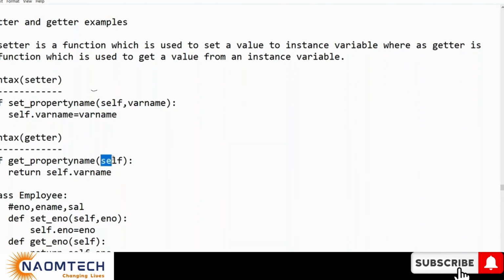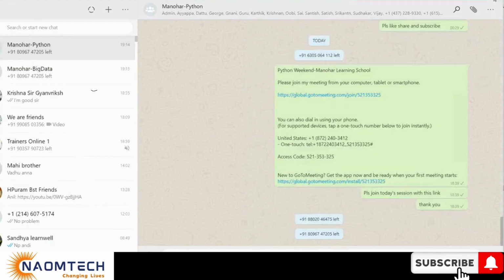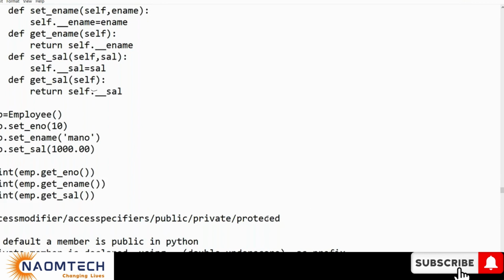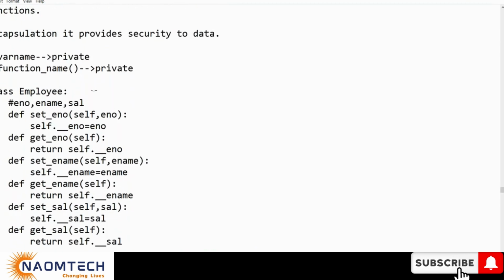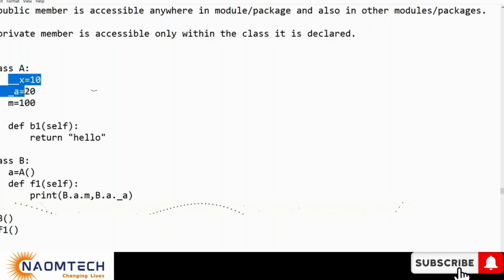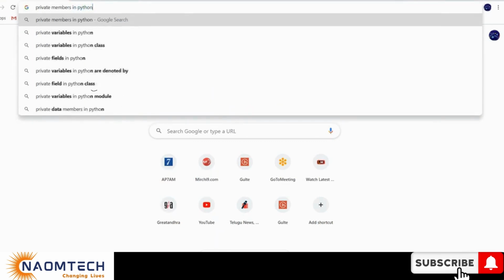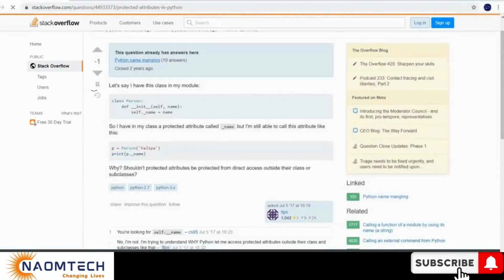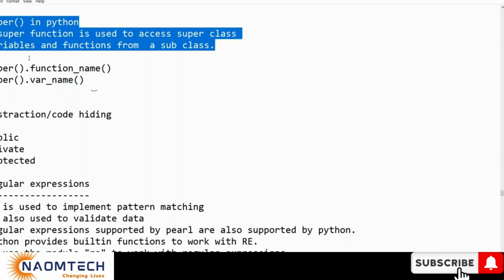36.Python Tutorial for Beginners | Setters and Getters | Super()